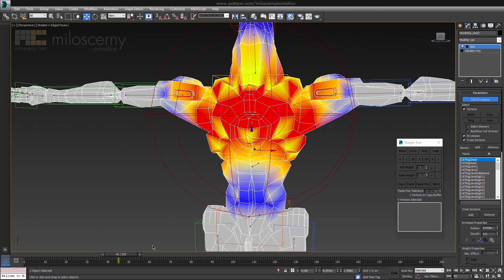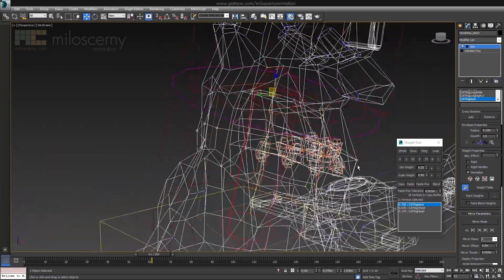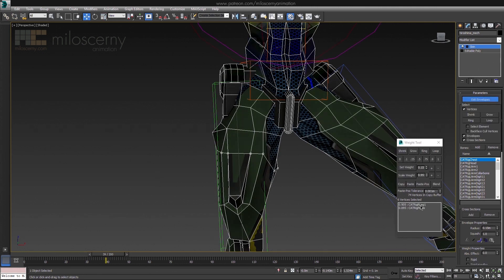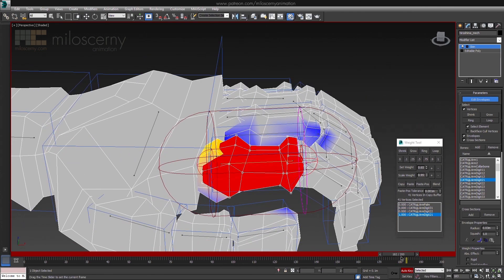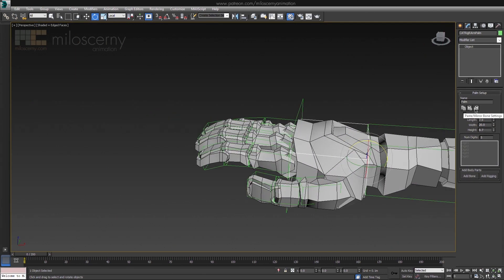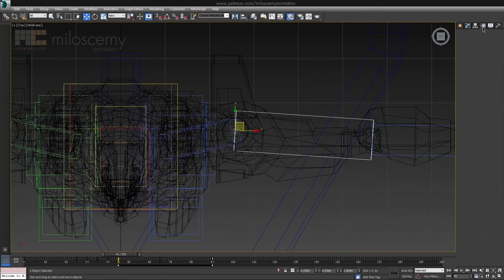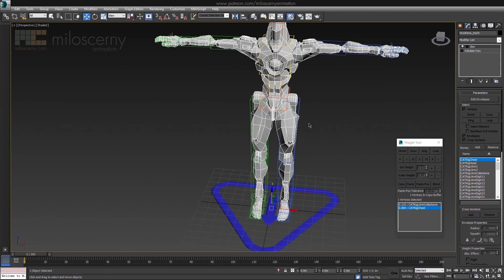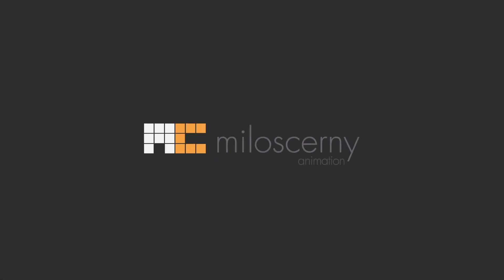Skinning Head and Arms - 3ds Max CAT Tutorial (Part 3/3)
In this 3 part video we will learn how to rig a humanoid in 3ds Max CAT. And also how to skin it. Basically we will prepare the model for animation.
3ds Max CAT (Character Animation Toolkit) is an animation system inside Max that offers a lot of useful features.

3D model Hiroshima Mech was done by artist Rudy Baldi. You can find more of his stuff on his